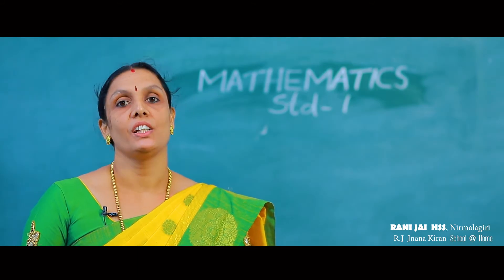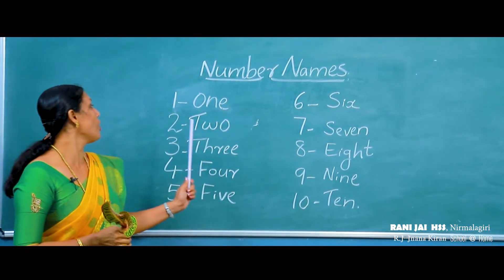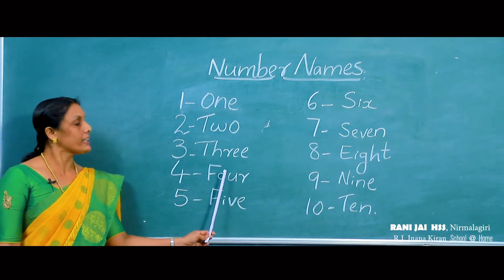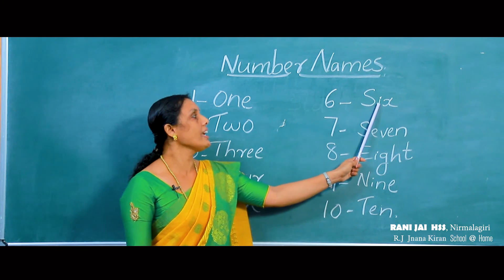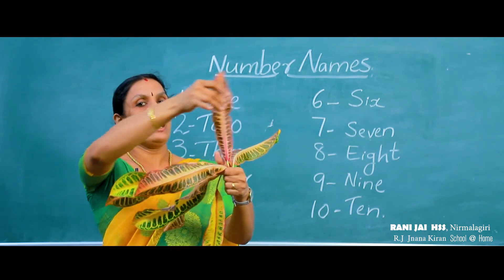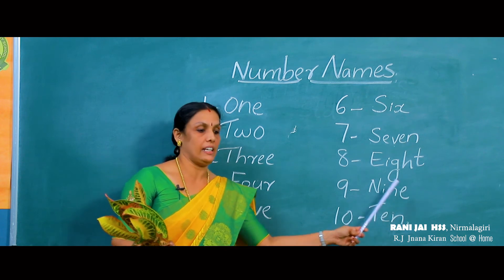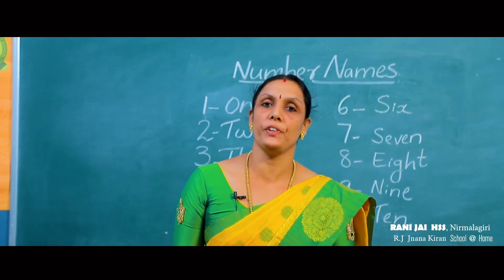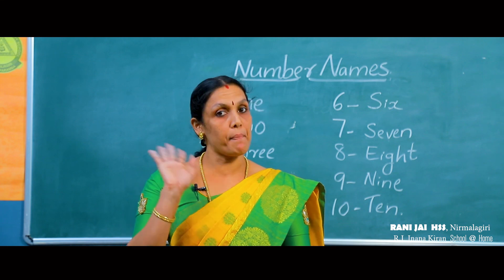1st STD - Mathematics - Thars's Home - Part 1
Portion Covered - Number Names